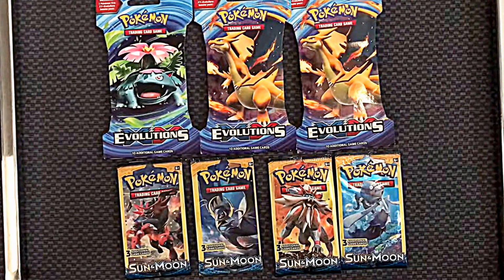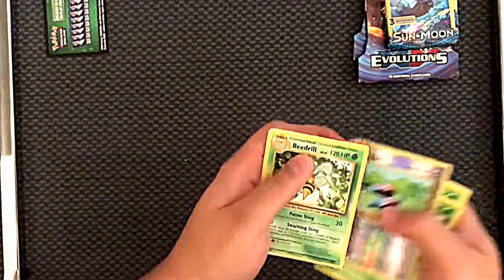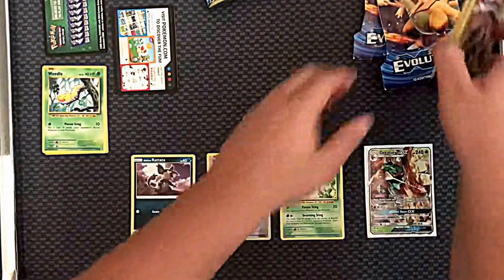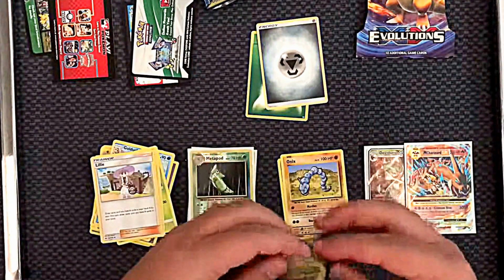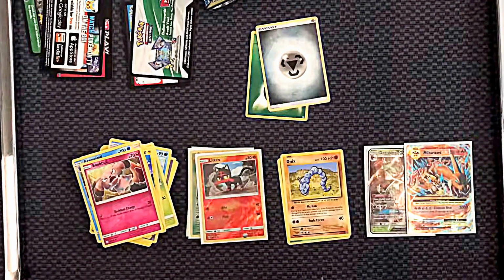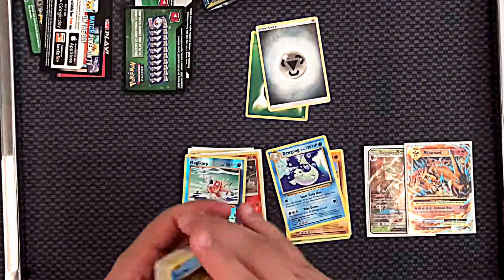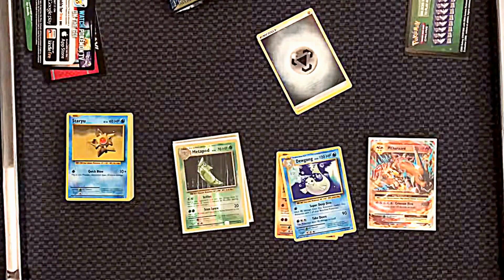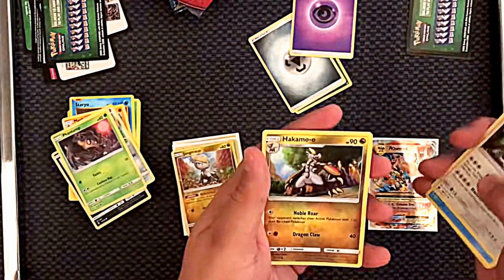Pokemon booster pack opening!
Some good pulls